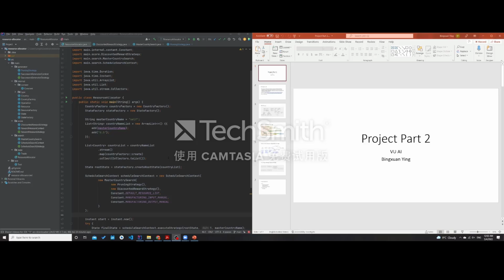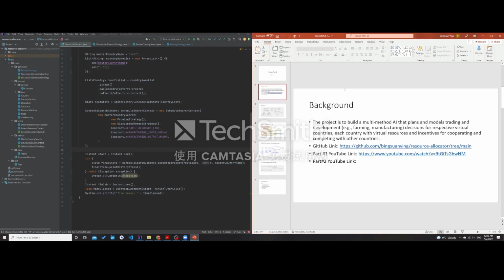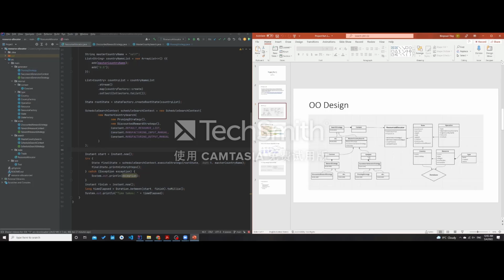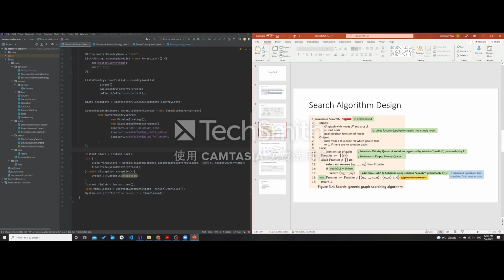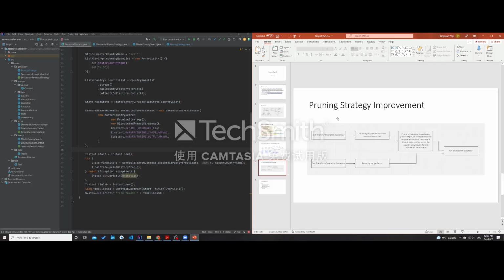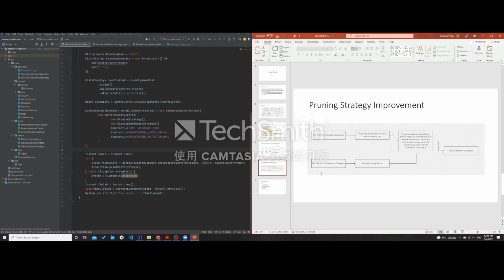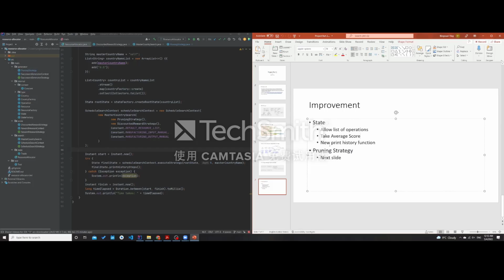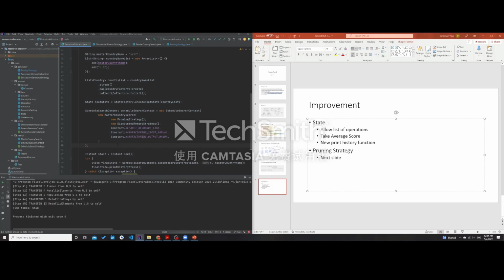VU AI Project Part 2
Video Presentation for Vanderbilt University CS 5260-50 Artificial Intelligence Project Part 2